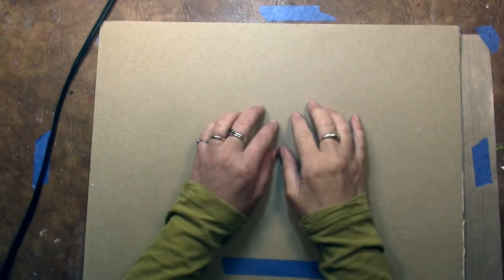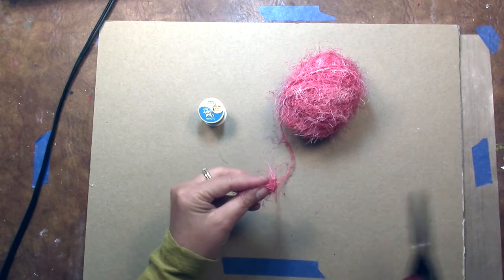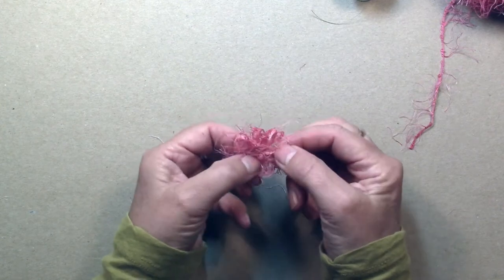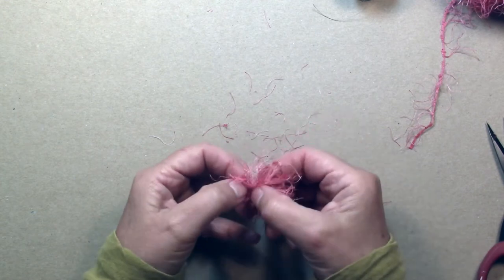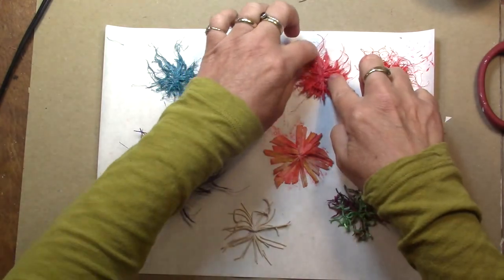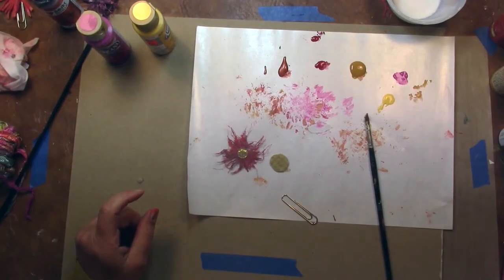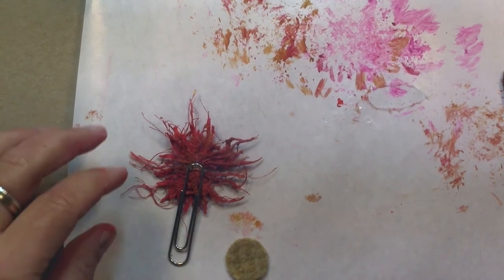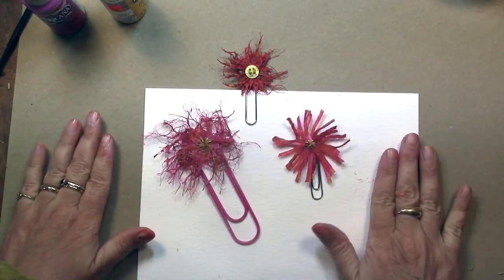PaperClip Fiber/Yarn Flower Embellishments for Your Altered Books and Junk Journals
Today’s video Prompt is "Think Spring" for the MyYear2017 FB group, and I'll be showing you how I made these cute spring like flowers that you can "Tip In" your junk journals and altered books...

I would LOVE it if you followed me at the Social Media below!